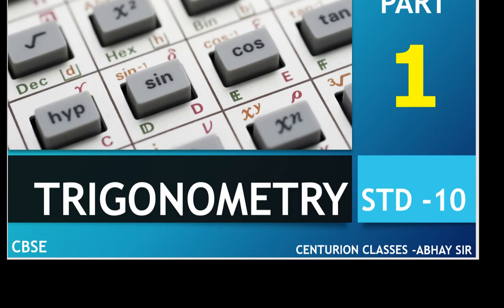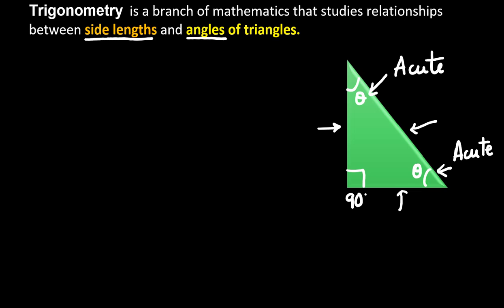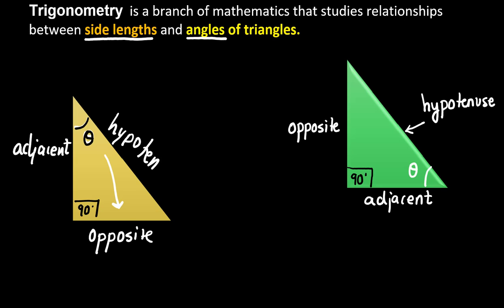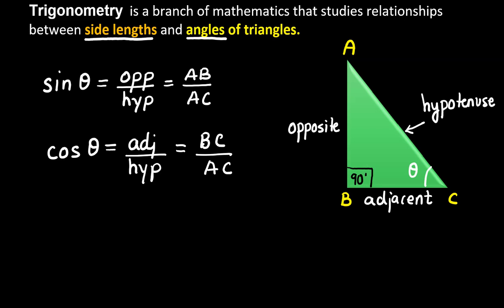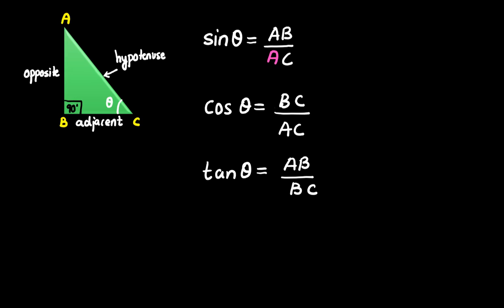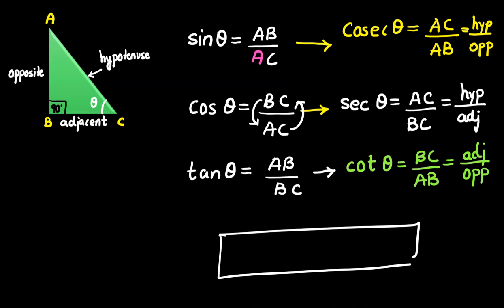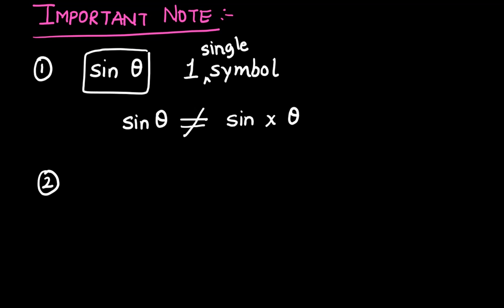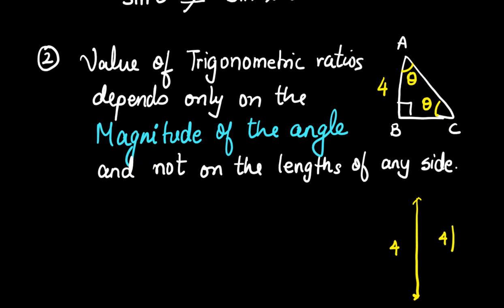TRIGONOMETRY | Std 10 | Part 1 | CBSE | Intro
Trigonometery!
Class -10

Understood (name)